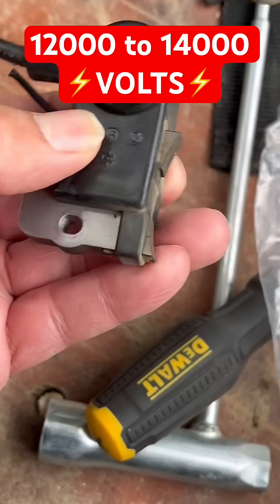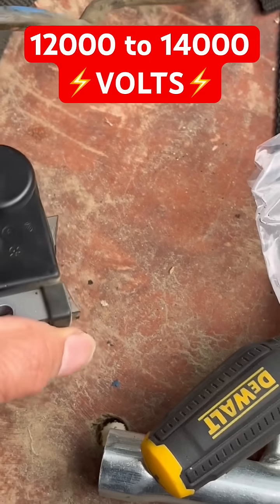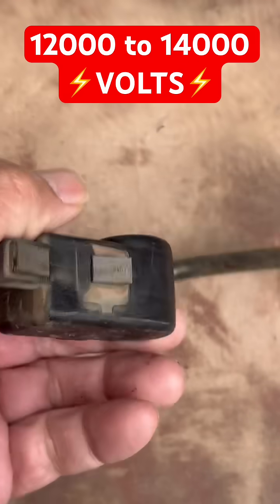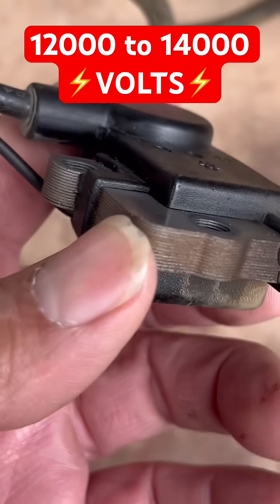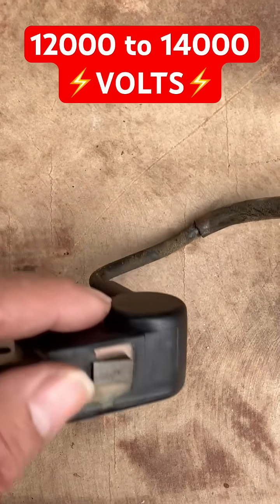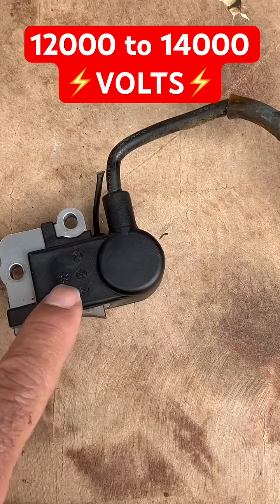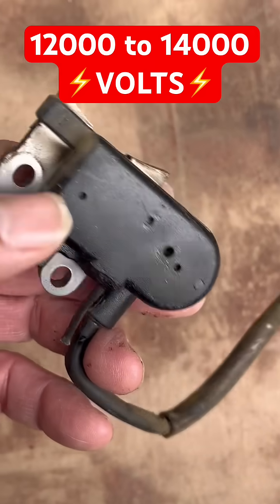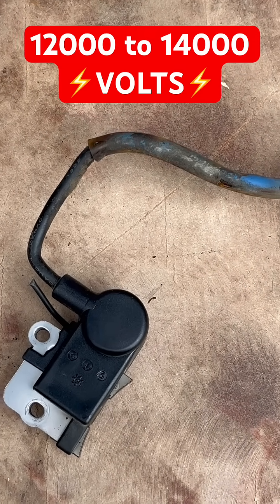62 year old explains ignition coils perfectly!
the mechanic diy repairs . An ignition coil is essentially a high-voltage transformer that converts the low voltage (typically 12 V) from a car’s battery into the very high voltage (20,000–50,000 volts or more) needed to create a spark across the spark plug gap in a gasoline engine.